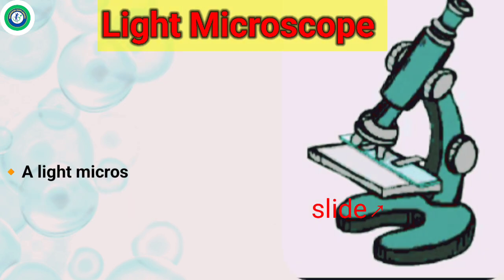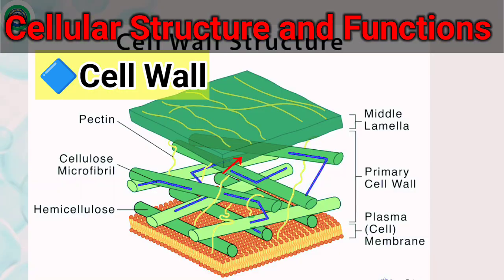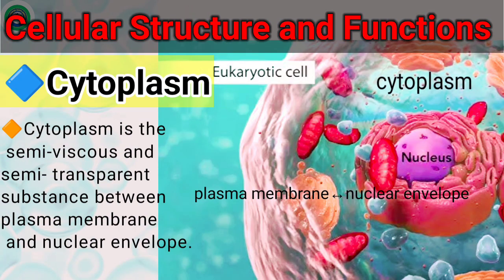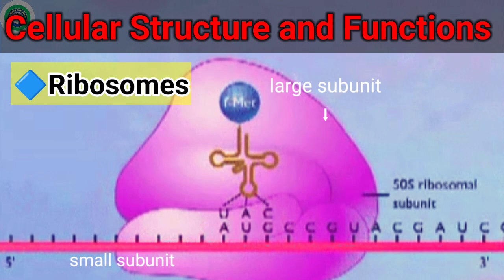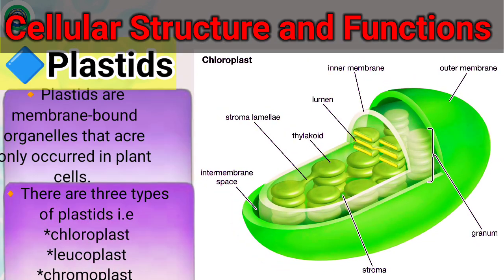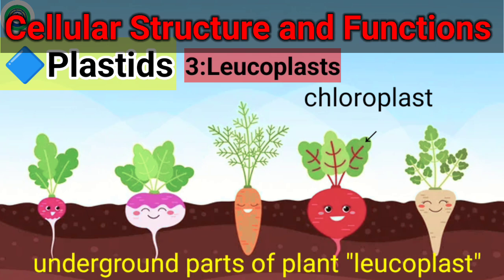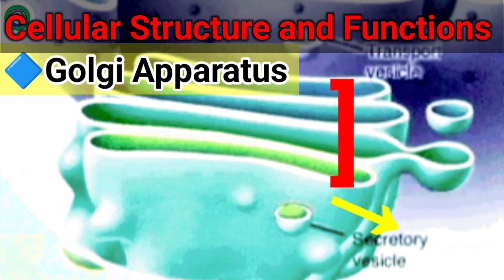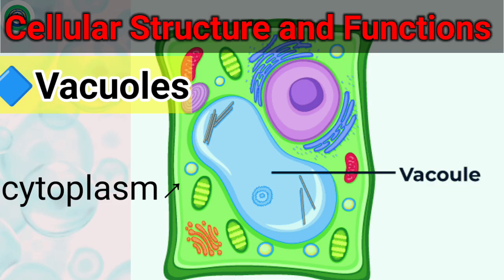Cell and Tissue Class 9th|cell and its organelles function|cellular organelles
In this video you will learn about  Microscope and its Function, Electron Microscope and Cellular Organelles  such as Nucleus,Endoplasmic, Reticulum, Golgi Bodies, Centrioles, plastids.
You Will Also Learn About Function of All Cellular Organelles.